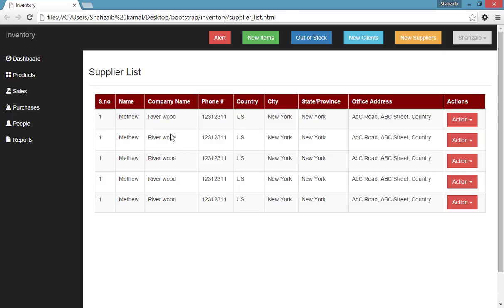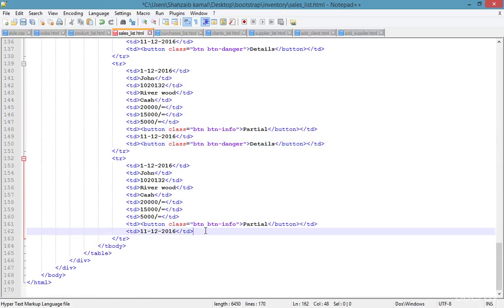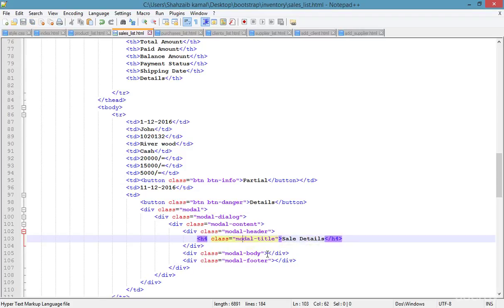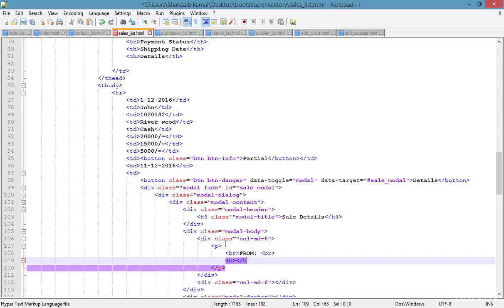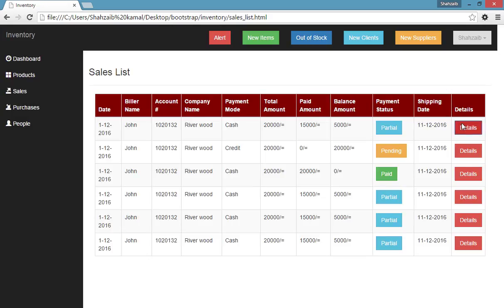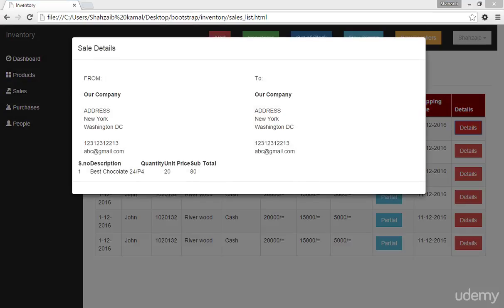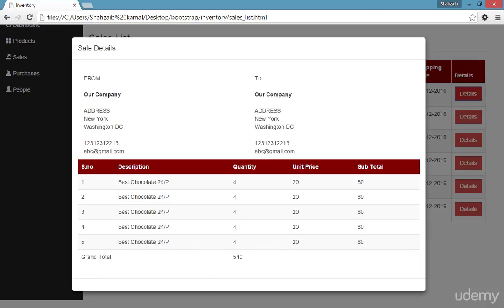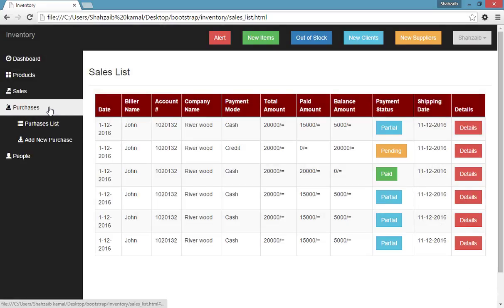Full Video:-049 Creating Invoice